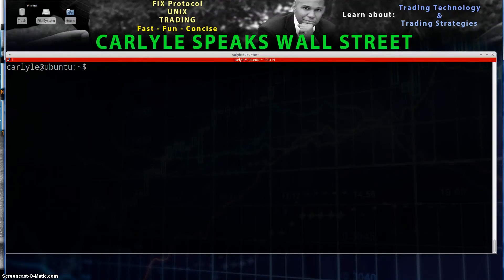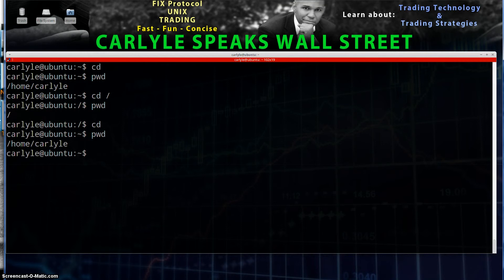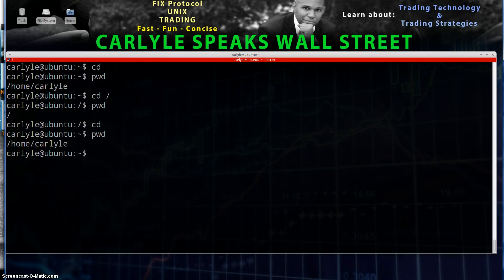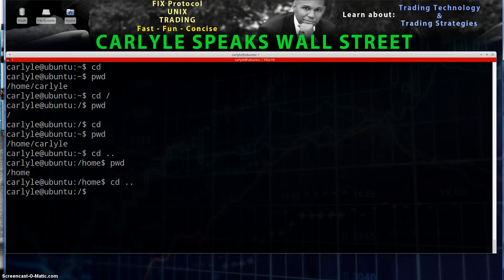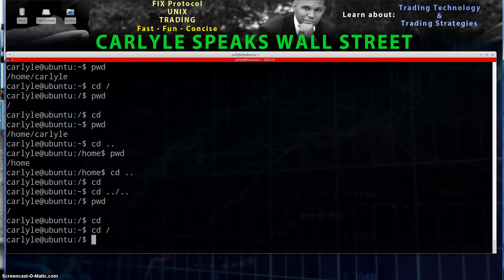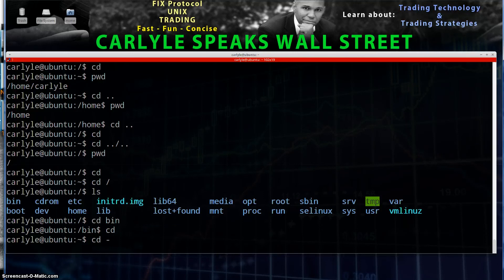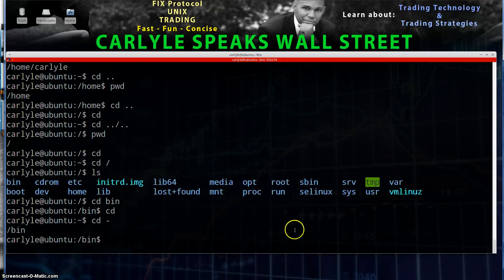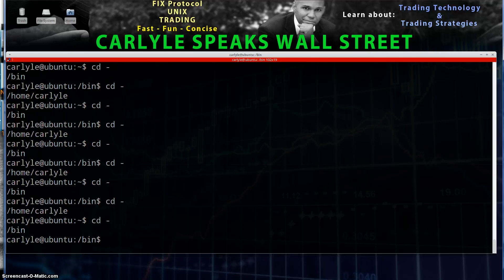UNIX commands: cd {Change directory}